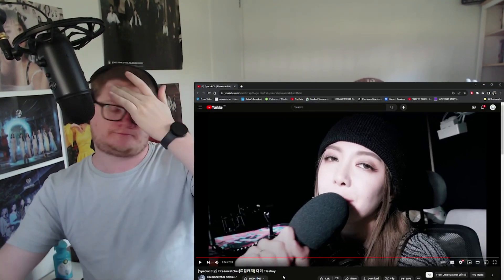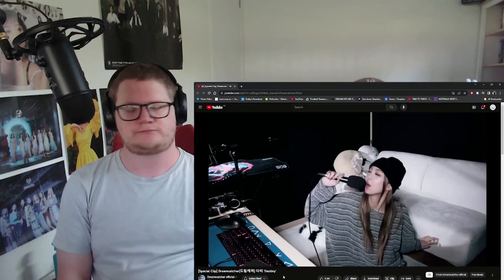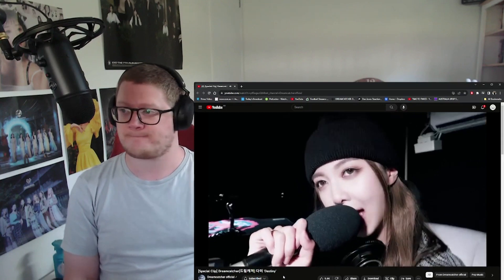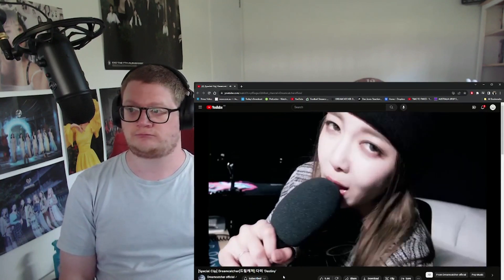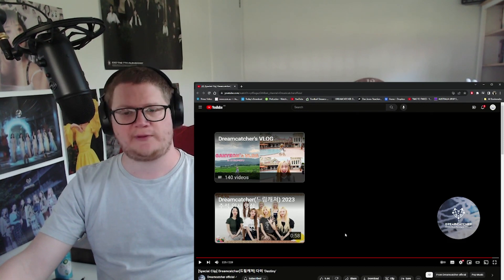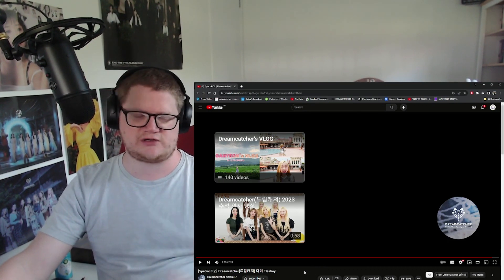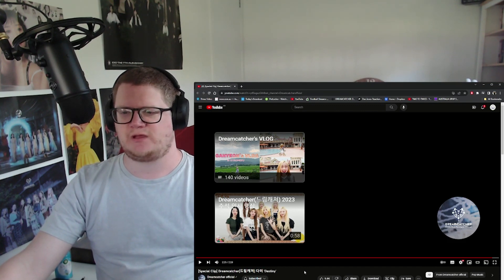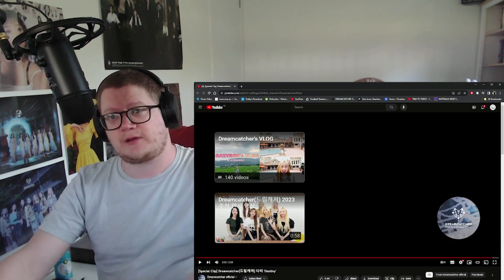Special Clip Dreamcatcher드림캐쳐 다미 'Destiny' | DAMI | FIRST TIME REACTION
Hi Everyone

Dami  of @Dreamcatcherofficial bring us a special clip for 'Destiny'